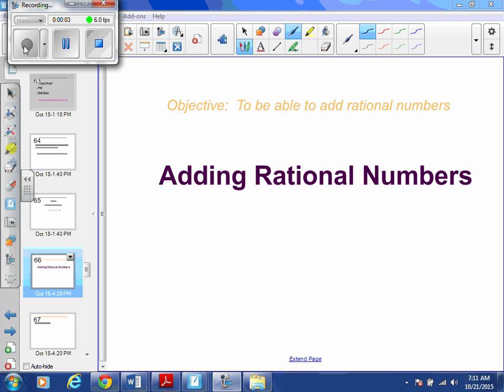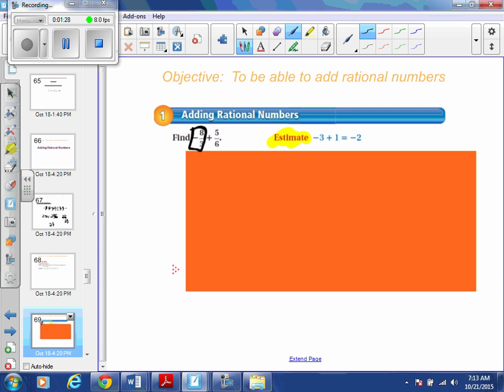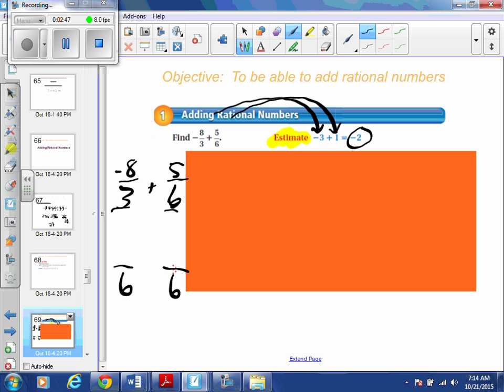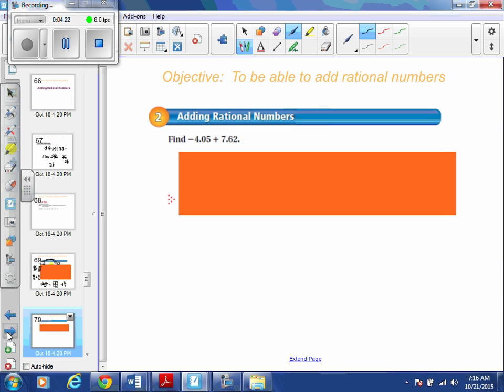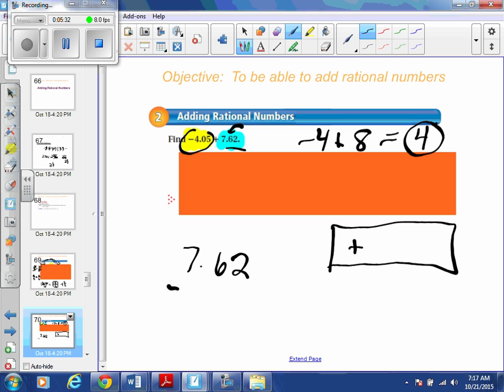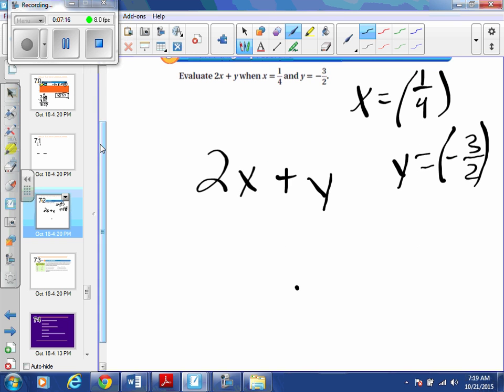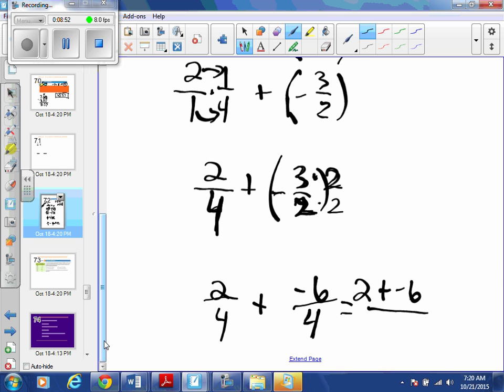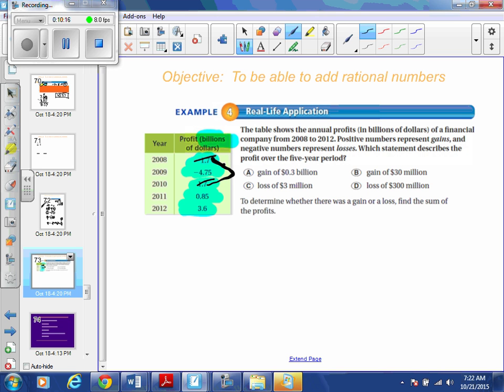Adding Rational Numbers